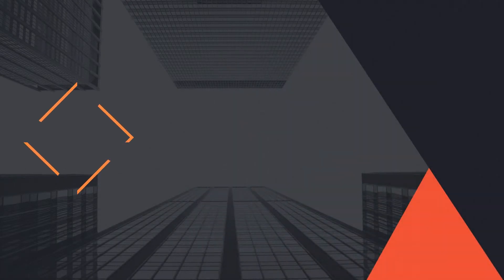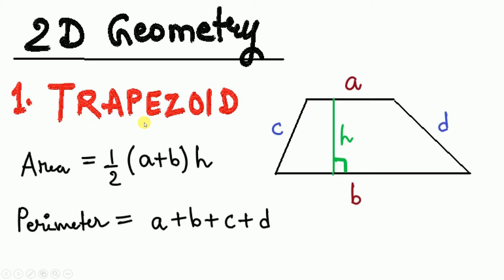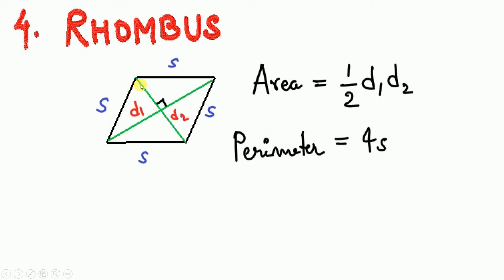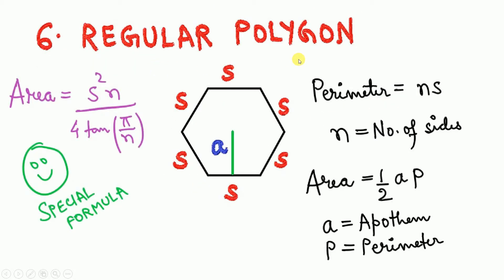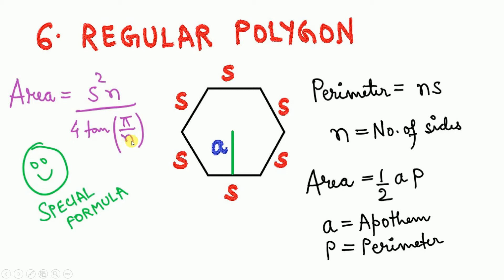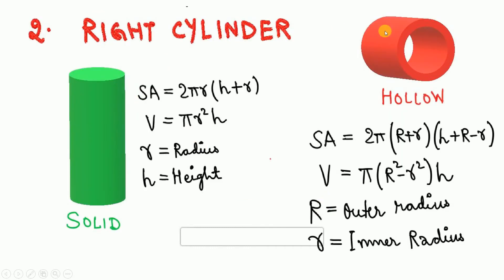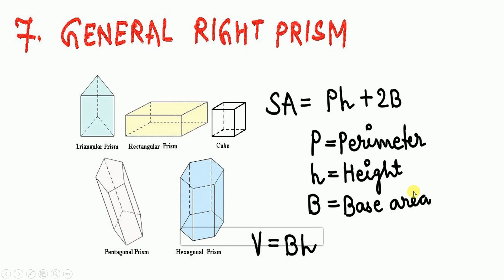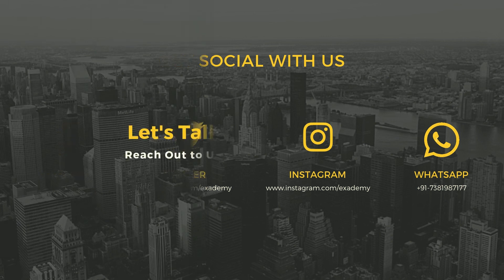Basic Concepts of Engineering Mathematics | Lesson - 6 Elementary Algebra | Geometry